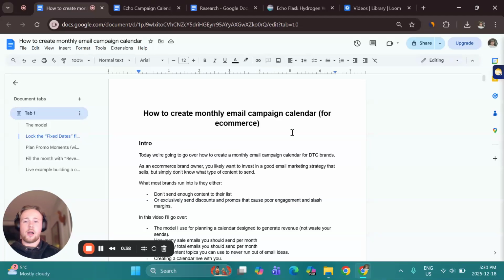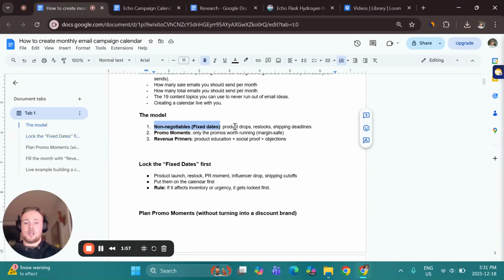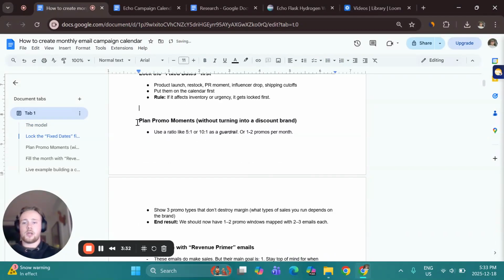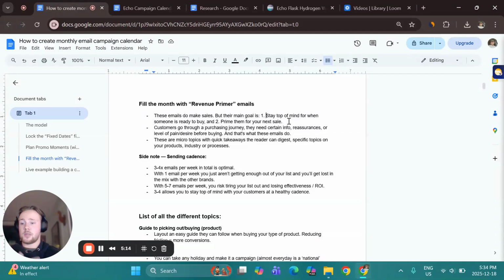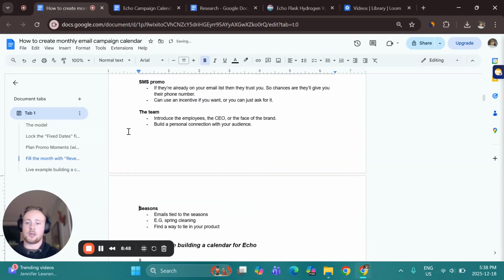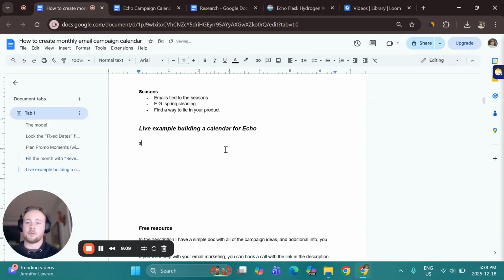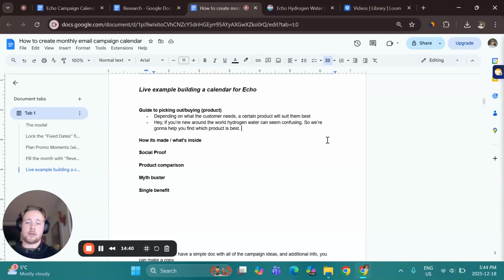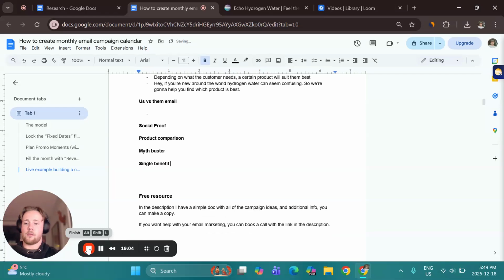How to create a monthly email campaign calendar (for ecommerce)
Most DTC brands either don’t email enough… or they blast discounts until engagement drops and margins get cooked.

In this video, I show you the exact framework I use to build a monthly email campaign calendar that drives revenue without turning your brand into a discount machine.

You’ll learn:
- The 3-part model I use to plan campaigns (so every send has a purpose)
- How many promo emails you should send per month
- The ideal weekly sending cadence for DTC brands (and why)
- 19 topics you can rotate through so you never run out of ideas
- A live walkthrough of building a calendar step-by-step

00:02 Intro – How to build a monthly email campaign calendar
00:30 Why most e-commerce email calendars don’t work
01:04 The simple framework I use to plan campaigns
01:20 Non-negotiables: drops, deadlines, and fixed dates
01:52 Promo timing & how often to run sales
03:30 Revenue-priming emails (what to send between promos)
05:37 Email frequency, engagement, and deliverability
08:38 Live example: Building a real campaign calendar
17:21 Free resource + next steps